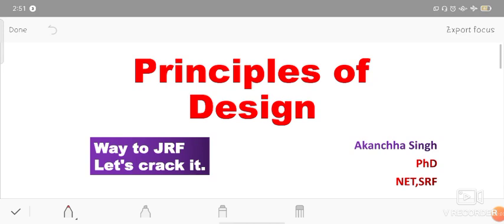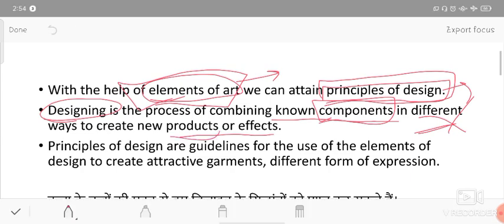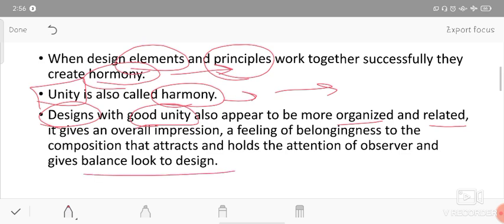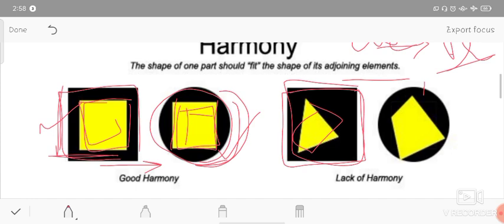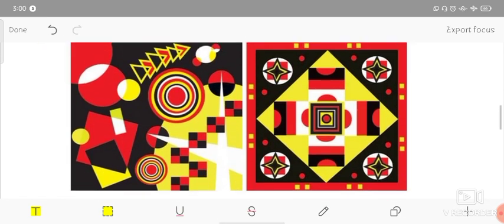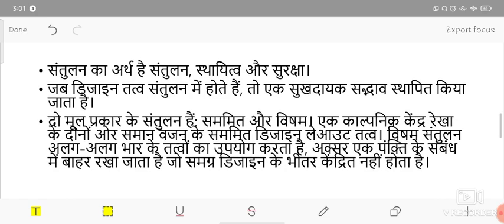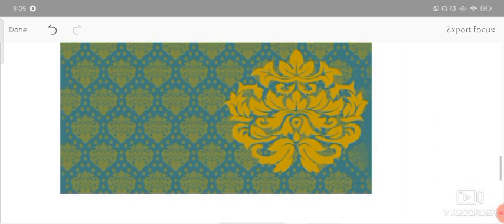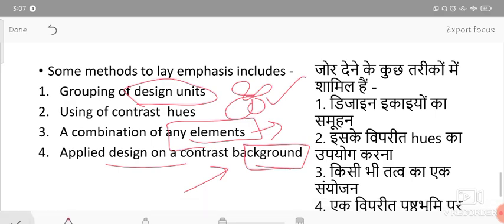Principles of Design | Harmony | Balance | Rhythm | Emphasis | Proportion | Home Science | UGC NET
Hello my dear friends Welcomes on Youtube channel